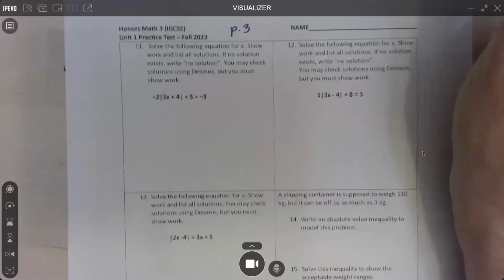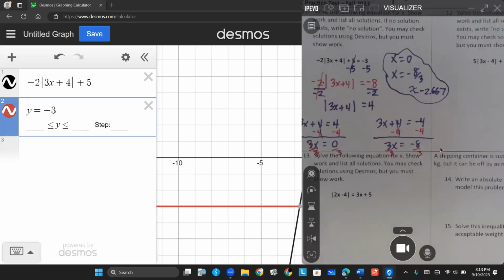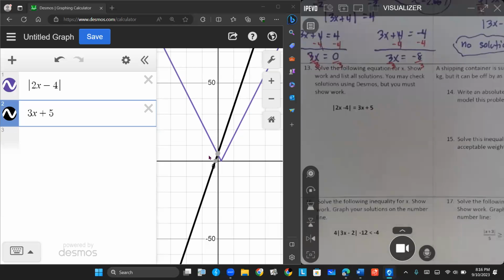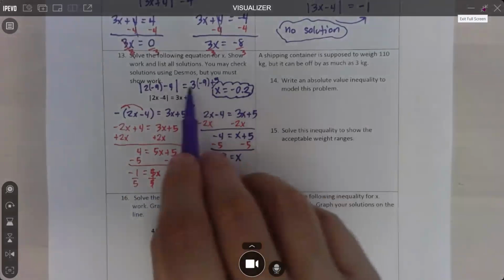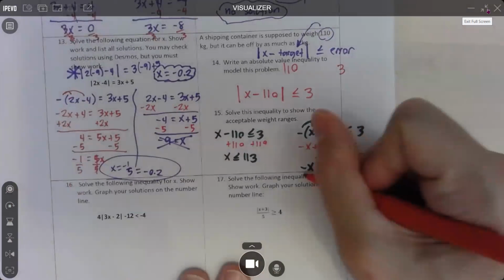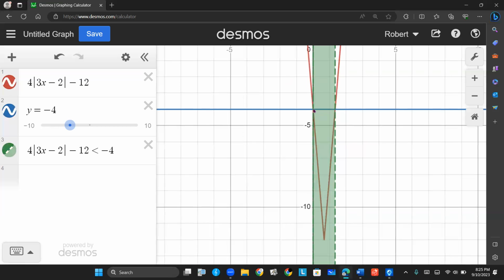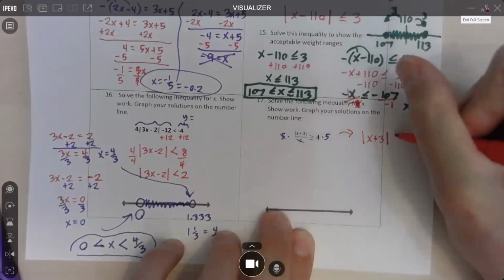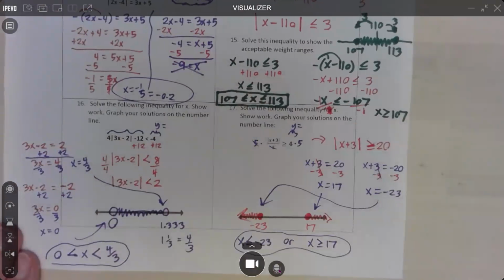Math 3 Unit 1 Practice Test Page 3 (#11 through 17)